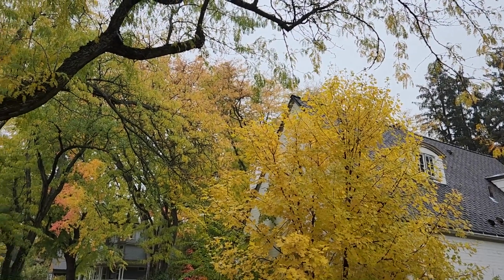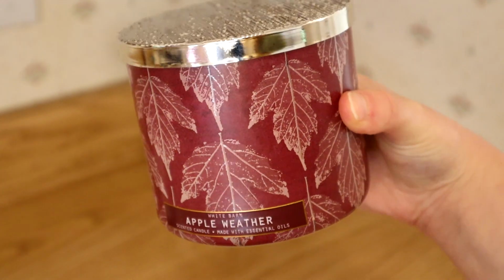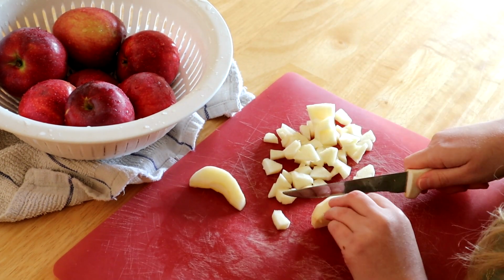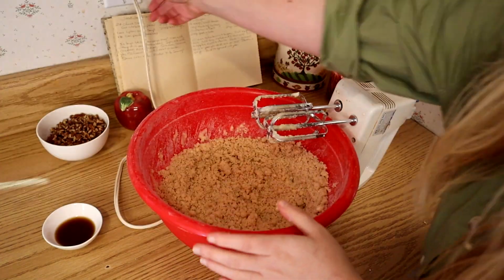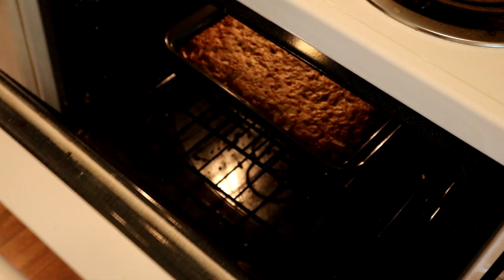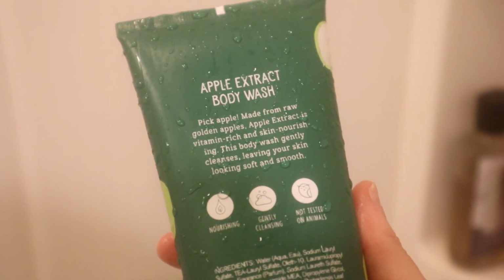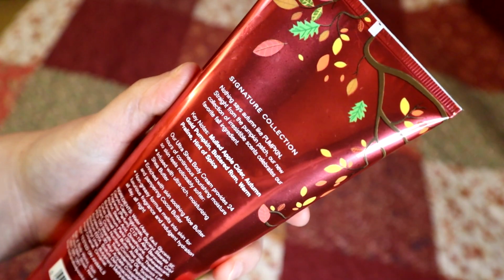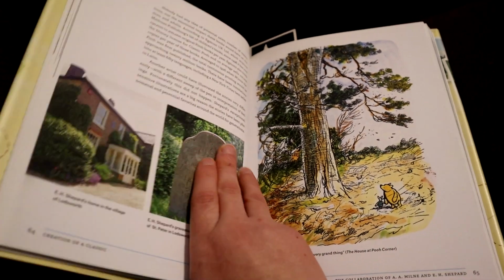How to Have the Coziest Apple Themed Evening Routine 🍎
See how to have the coziest apple themed evening routine by joining me in setting the mood for the best November ever, inspired by this iconic fall crop: Apples! 🍎🍏 In this evening routine, we will be using our home picked orchard apples to make apple-cranberry compote to go alongside autumnal brunches, and a delicious apple cake recipe from my mom's cookbook from the 1980s. Afterwards we will wind down with a pamper routine including all of my favorite apple scented products.
How do you like to enjoy apples during Fall? 👇

🕯 Reidea Candle Lighters 🕯
Amazon US

🍎 Apple Cake 🍎
6 Tbsp butter or  margarine
2 cups sugar
2 eggs, well beaten
1 tsp cinnamon
1 tsp nutmeg
1 tsp salt
2 tsp baking soda
2 cups flour
6 cups diced apples (about 8 medium apples)
1 cup chopped nuts
2 tsp vanilla

1. Cream together butter and sugar. Add eggs and mix.
2. Add dry ingredients, mix well.
3. Stir in apples, nuts, and vanilla.
4. Spread batter into a greased 9x13x2 inch pan and bake for 40-45 minutes at 350 degrees Fahrenheit. The batter will be stiff.
5. Serve with whipped cream and caramel drizzle, or just as is!

🍎 Apple Cranberry Compote 🍎
8-10 small/medium apples
2/3 cup sugar
2 Tbsp water
1 Tbsp lemon juice
cinnamon to taste
nutmeg to taste
orange peel or fresh orange zest to taste

1. Peel, core, and chop apples.
2. In a saucepan, bring apples, water, lemon juice, and sugar to a low simmer.
3. Once slightly bubbling, reduce heat and add cranberries, cinnamon, nutmeg, and orange peel/zest.
4. Heat and stir until cranberries pop.
5. Taste and add sugar, cinnamon, nutmeg, and orange peel to your liking